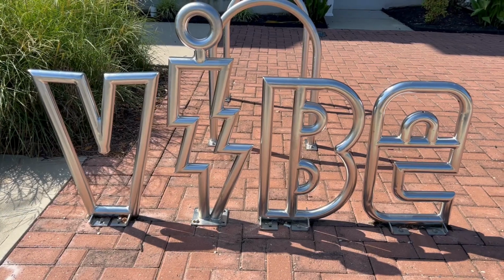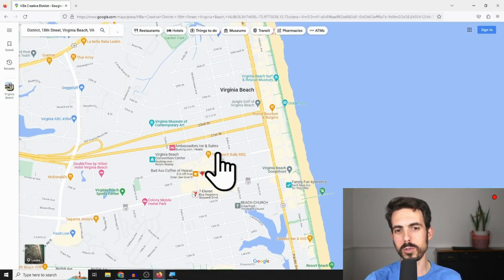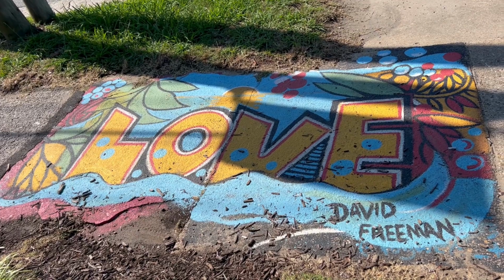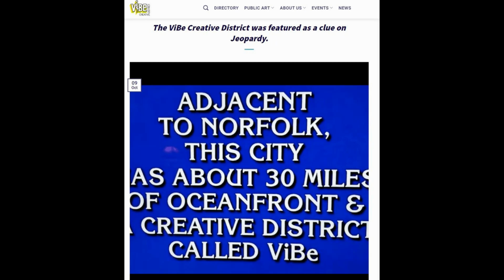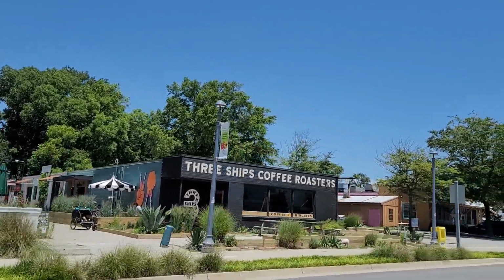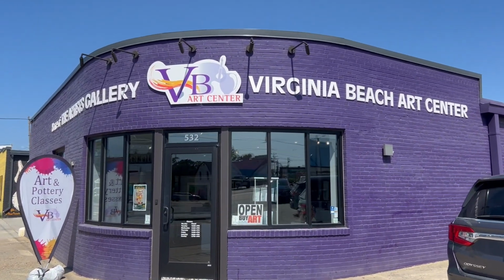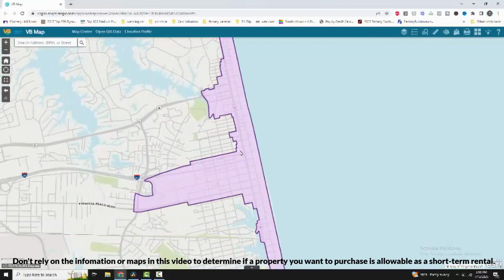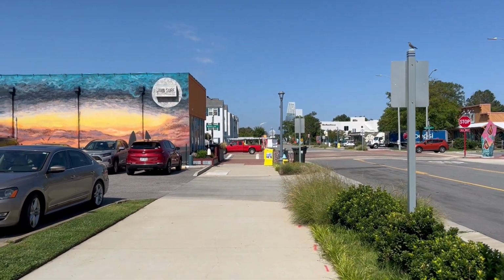The VIBE DISTRICT Is Redefining Life At The Virginia Beach Oceanfront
Discover the Vibe District in Virginia Beach! This neighborhood and area in Virginia Beach is near the Virginia Beach Oceanfront and is becoming a new hub for great restaurants and things to do close to the beach. We'll talk about the neighborhoods around the Vibe District including the Vibe District itself, along with the great restaurants, shops, and all the local elements that make the Vibe District a sought-after place to live!